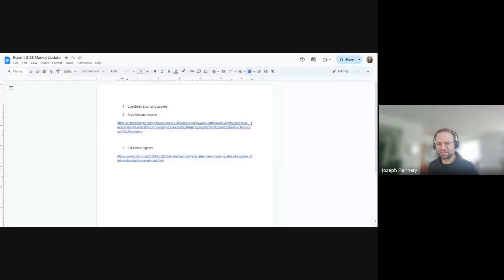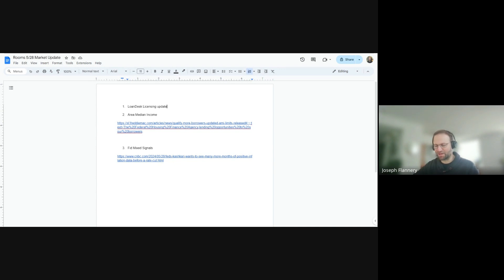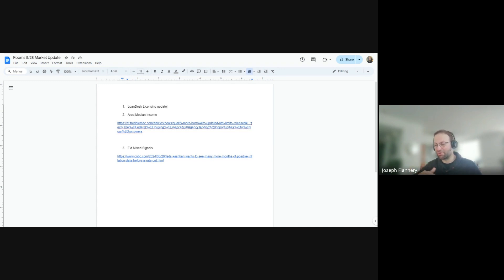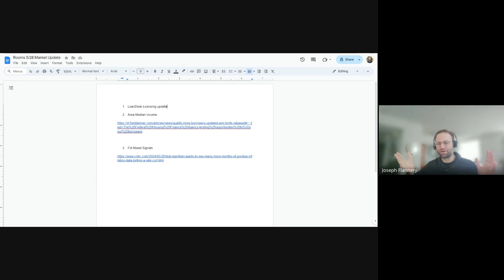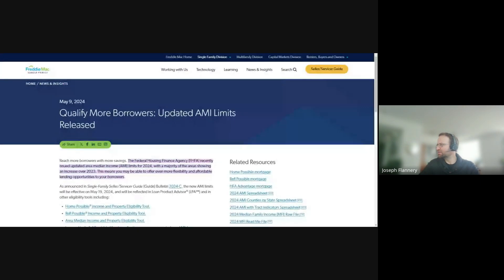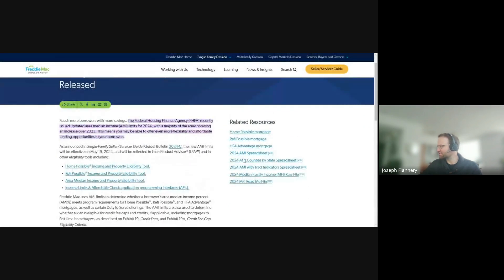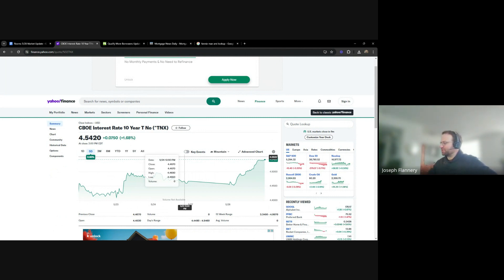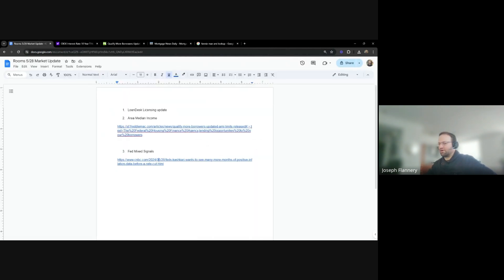Mortgage Market Trends & Updates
Discover the key trends, shifts, and critical insights shaping the current real estate financing landscape. Our expert team at LoanDesk will delve into the dynamic world of mortgage markets, providing you with the knowledge to navigate the complexities and empower your clients. Don't miss out on this exclusive opportunity to sharpen your skills, stay current, and elevate your success in the ever-evolving real estate landscape. Hop in and join the conversation!

ABOUT RADIUS
Radius is a mobile-first networking and communication platform for Real Estate Agents and Brokers. Connect with over 70,000 agents on the network, promote yourself as well as your buyer needs and listings.